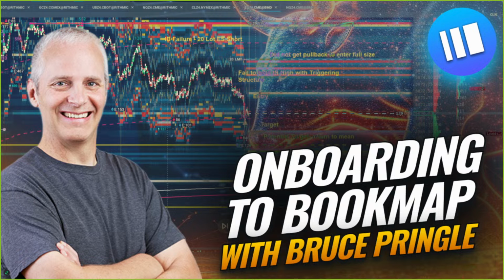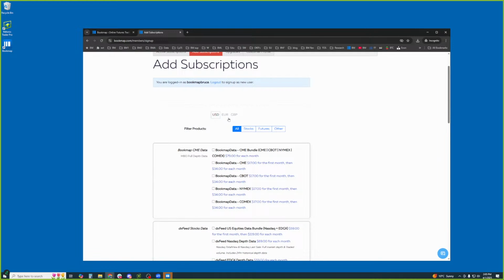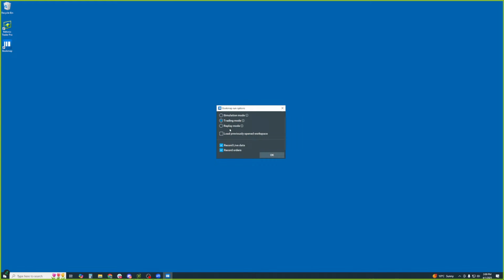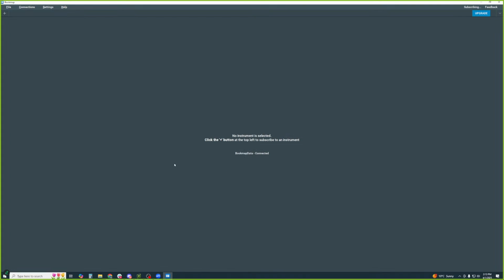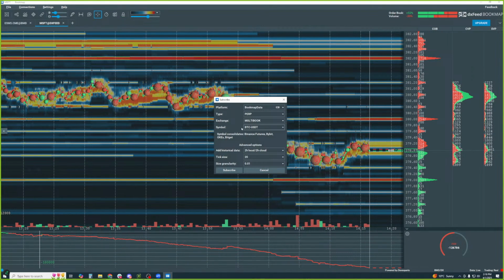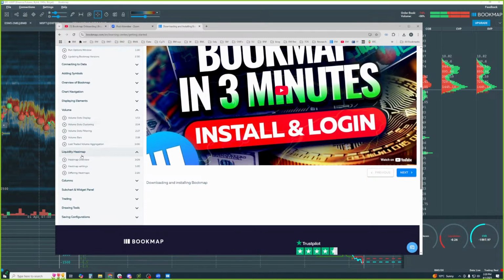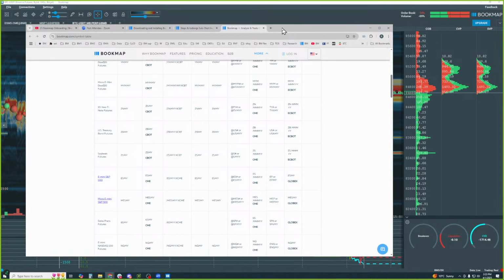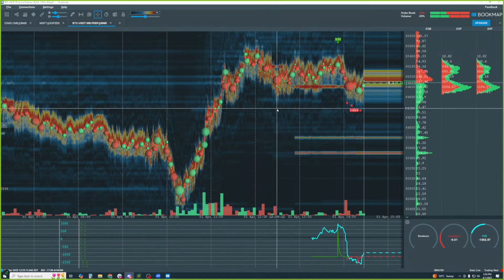Bookmap Onboarding | Bruce Pringle